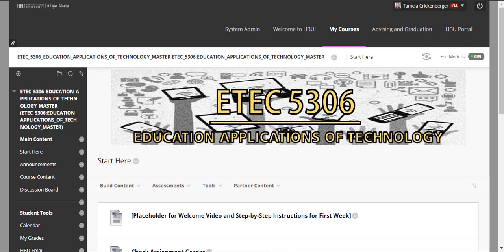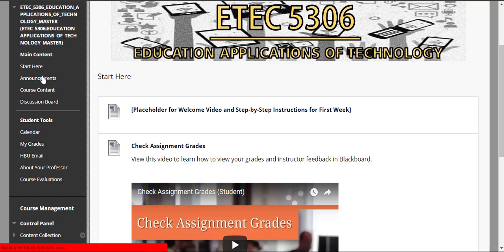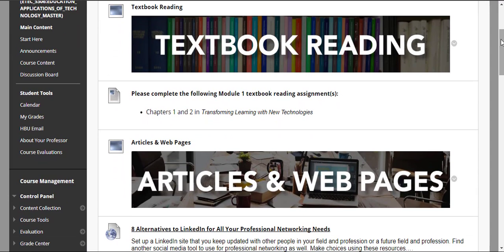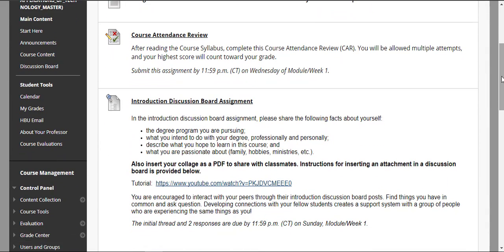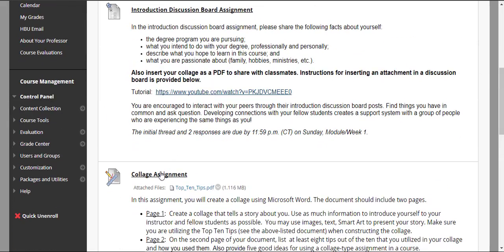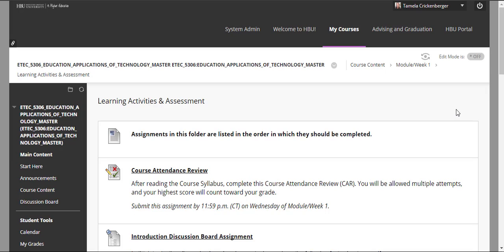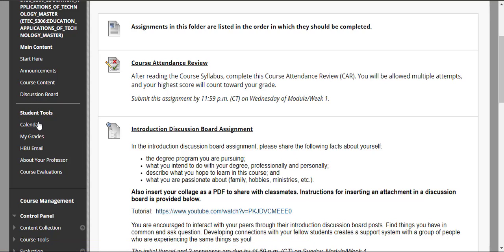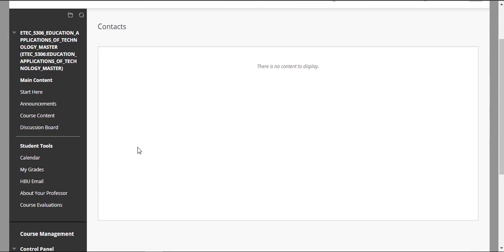New Course Template Tour